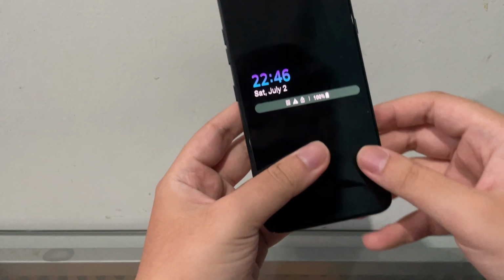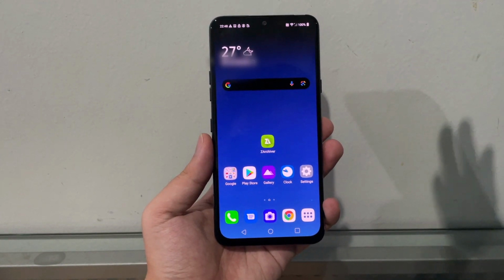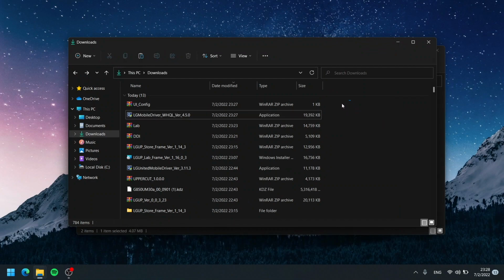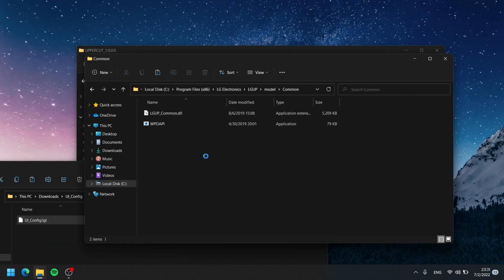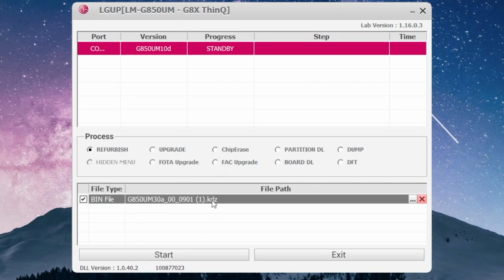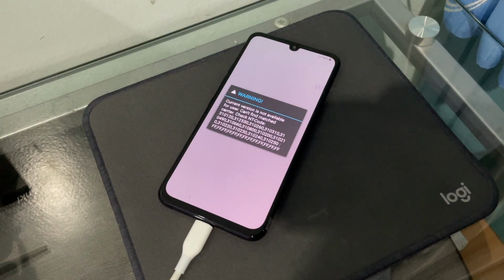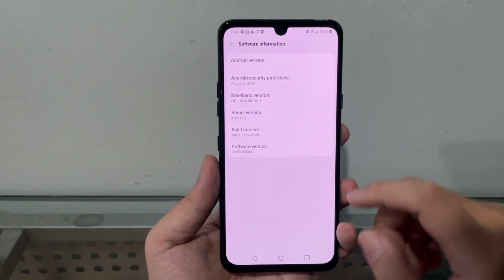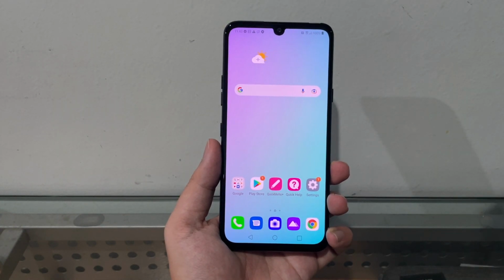How to update LG G8x to Android 11 via LG UP (G850UM)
Is your LG G8x can't find any update via OTA or LG Bridge? Well in this video I'm going to show you guys on how to update your LG G8x (G850UM) via LG UP on your windows computer to android 11

Note that this will delete all your data and restore your phone to factory settings!